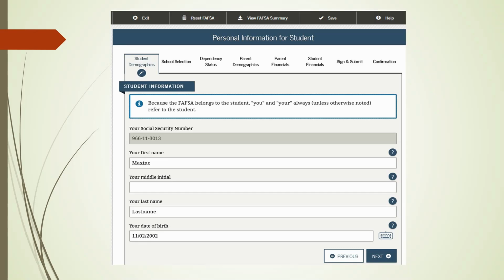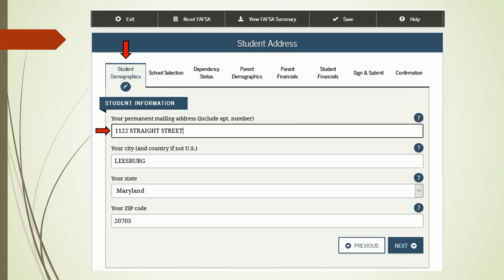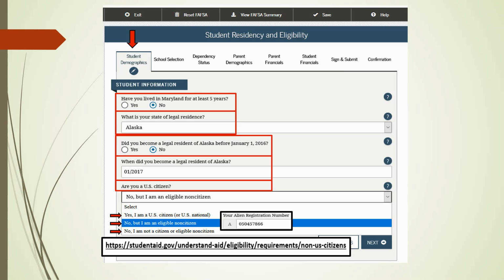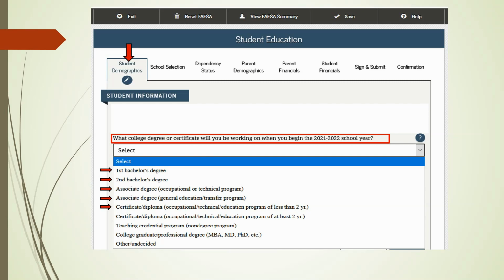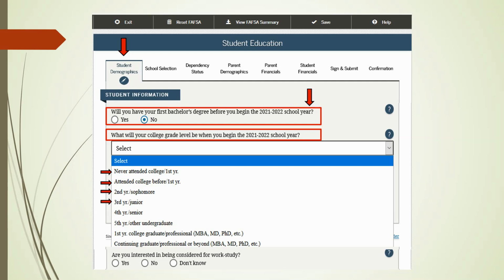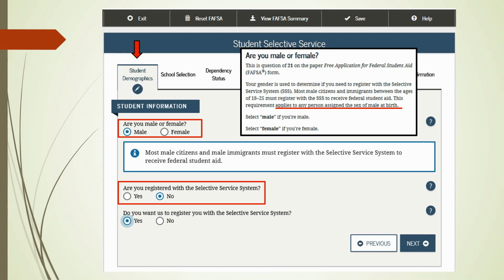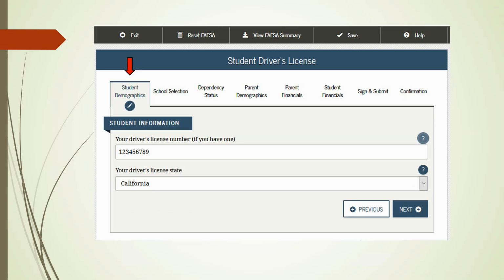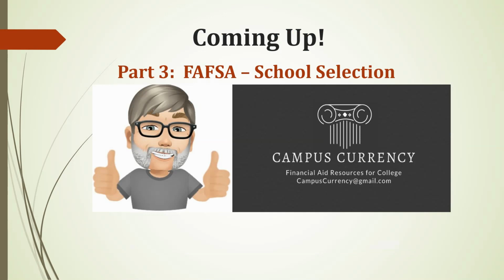Financial Aid: FAFSA - Pt.2 - Student Demographics